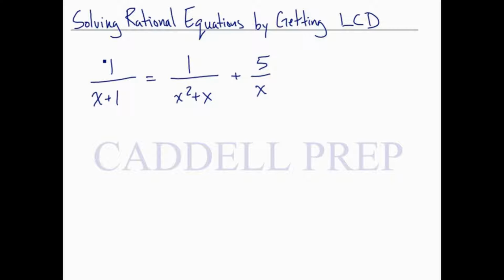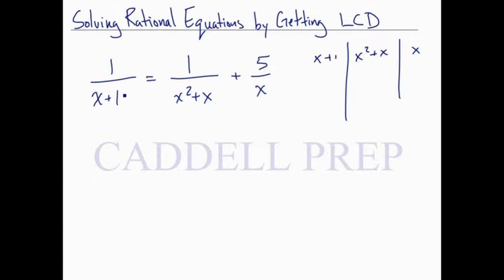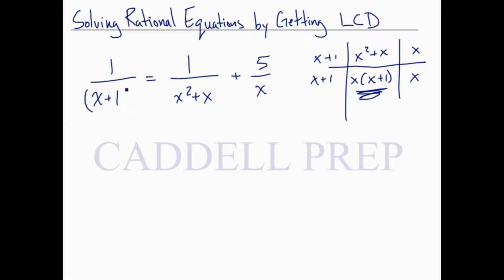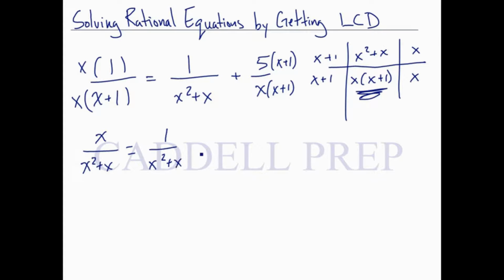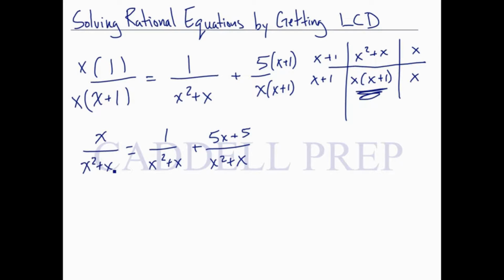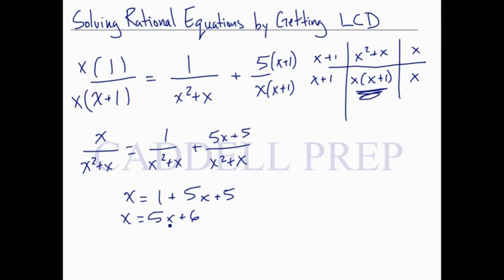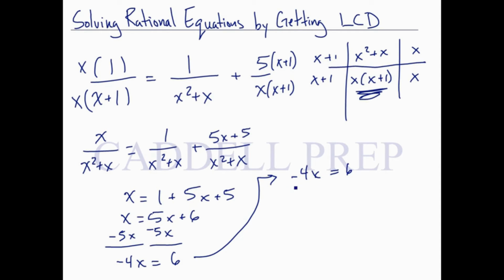Solving Rational Equations by Getting LCD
In this video, we are going to solve rational equations by getting the LCD (Least Common Denominator). More lessons and practice problems can be found